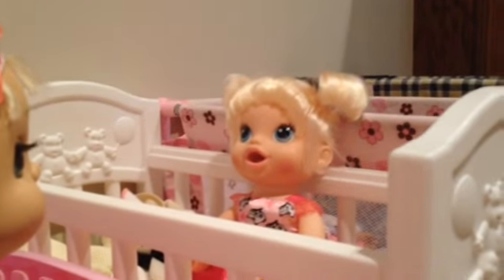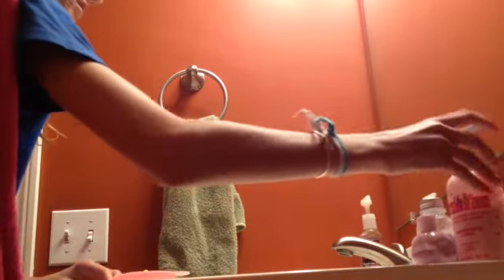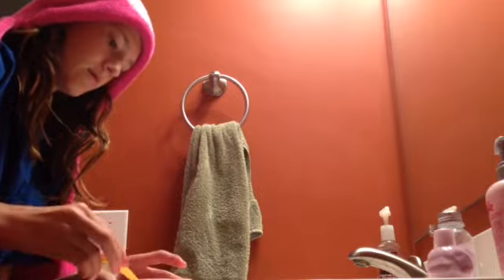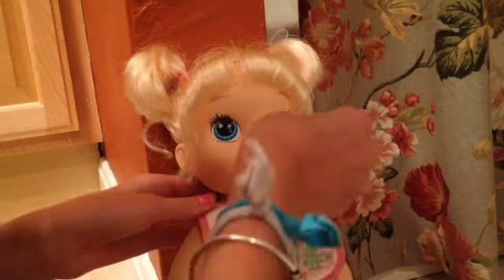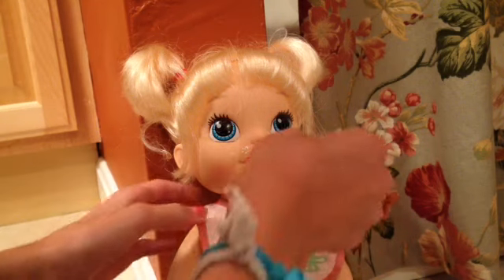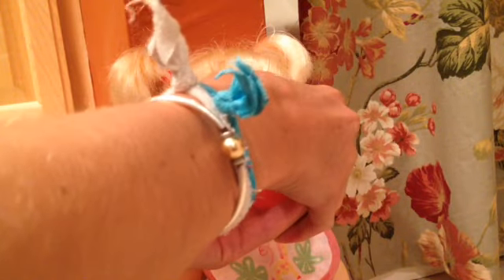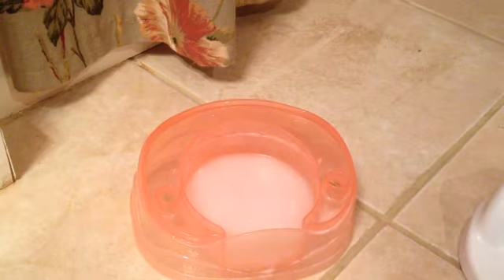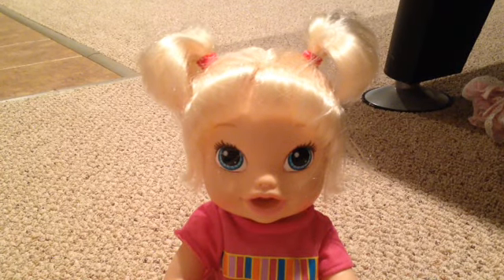Making Baby Alive Ice Cream